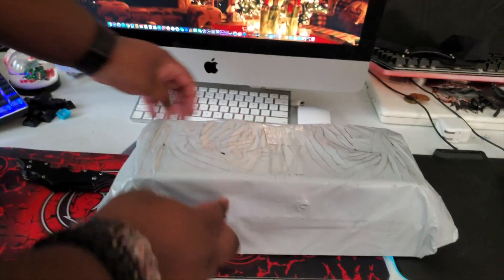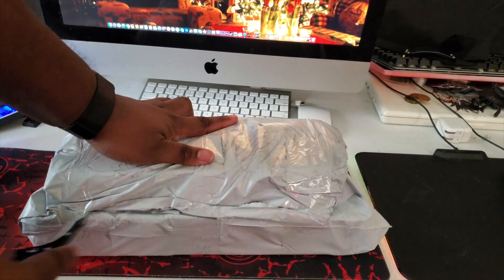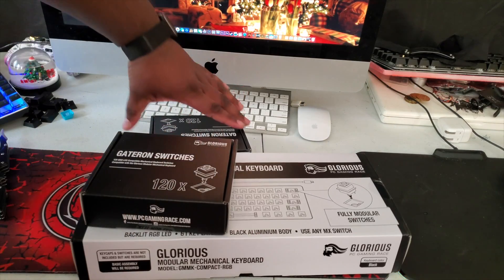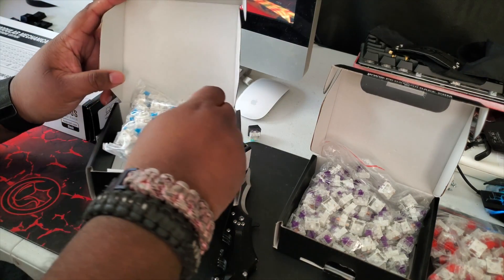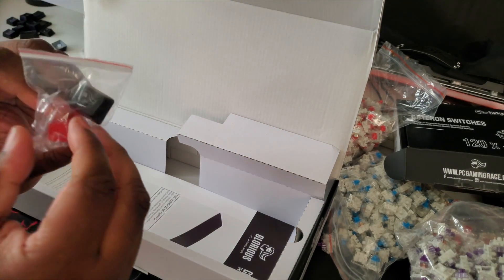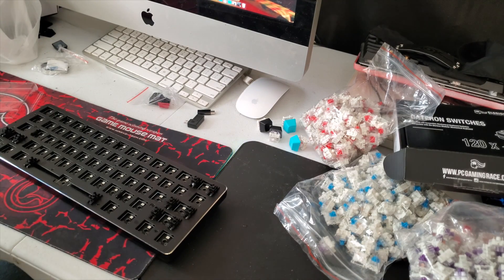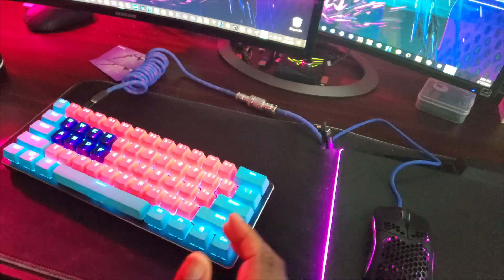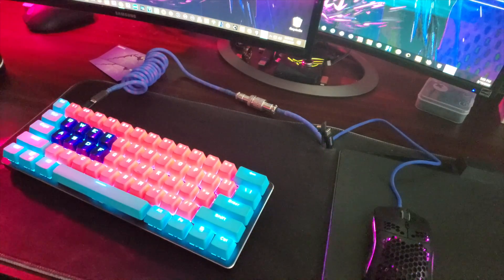Unboxing The Glorious GMMK Compact 60% Keyboard & Building It